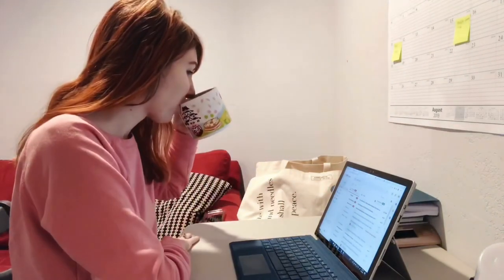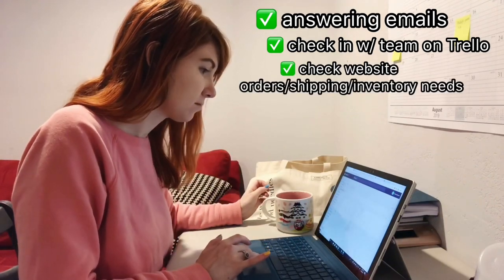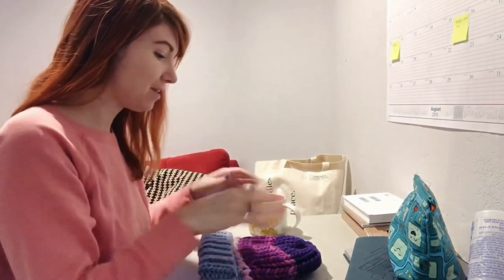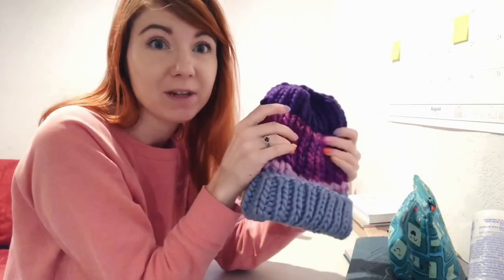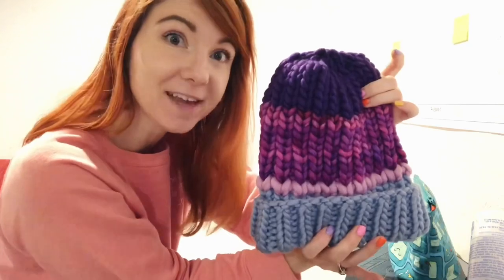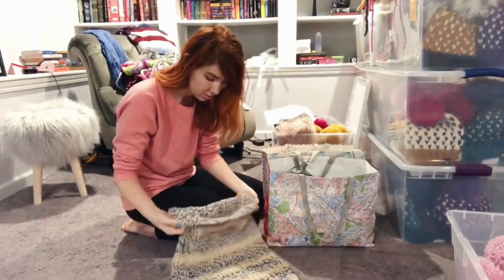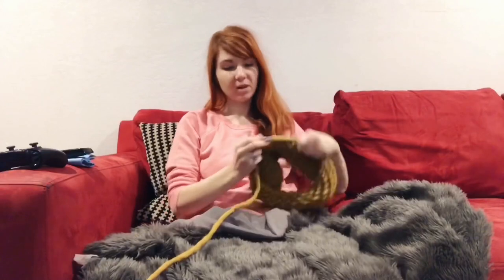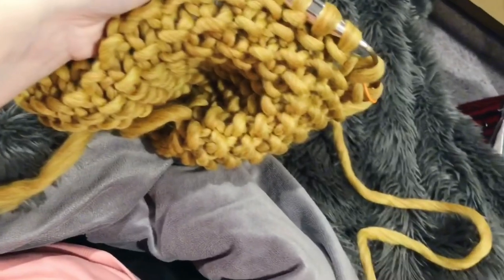A DAY IN THE LIFE OF AN ENTREPRENEUR | Knitwear Clothing & Accessories Business Owner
Welcome back to another vlog! In this video spend a day in the life of an entrepreneur! My knitwear business, Nickichicki getting ready for another fall season! Spend the day with me, a work at home mom (or fempreneur? mompreneur?) as I go about my entrepreneur lifestyle in the slow fashion clothing business!